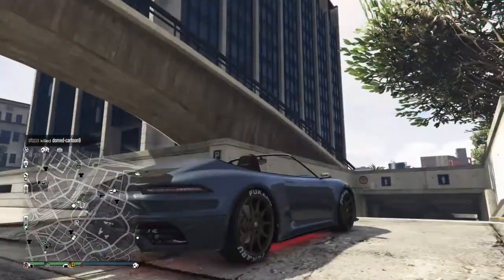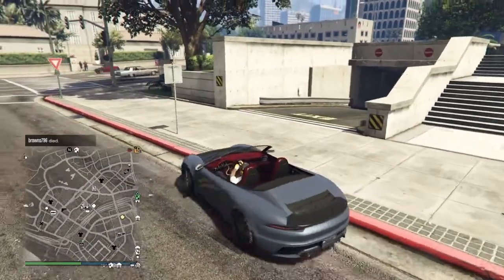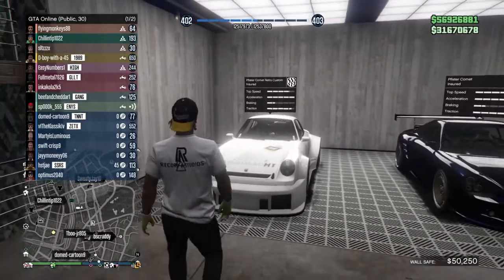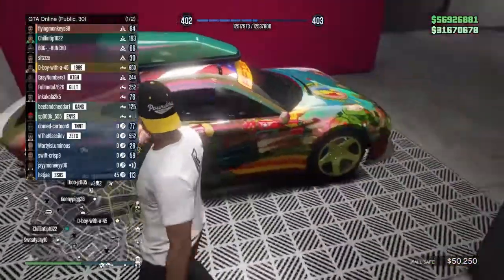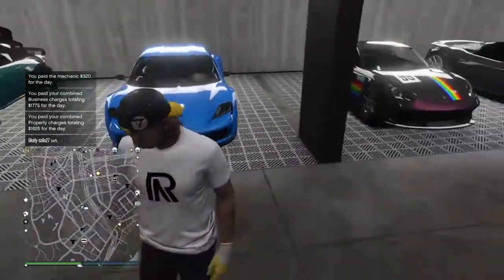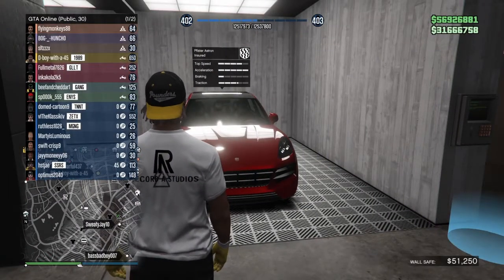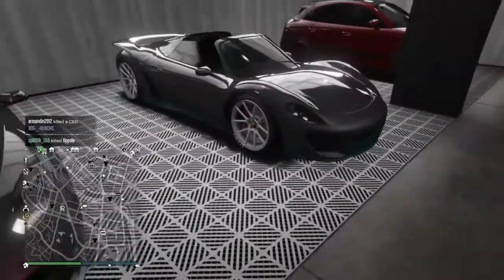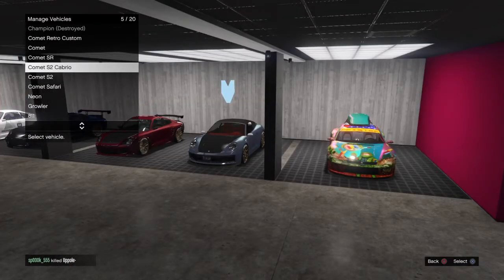GTA | S2 CABRIO Drop-Top | EVERY PHISTER (Porsche) GARAGE COLLECTION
The 1st and Only Garage Collection with Every Phister from GTA...